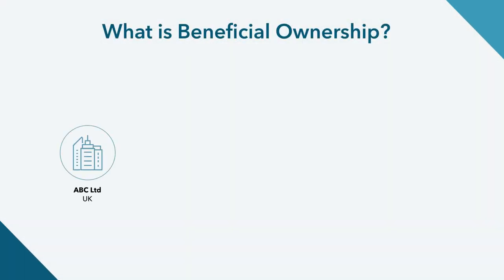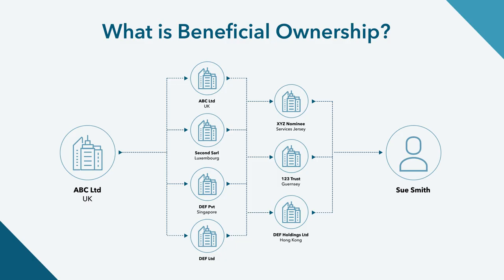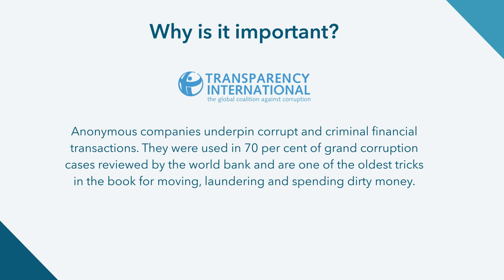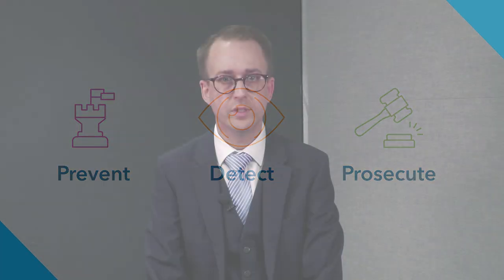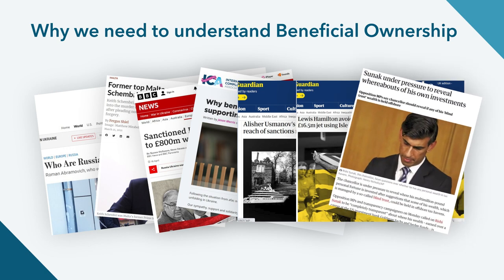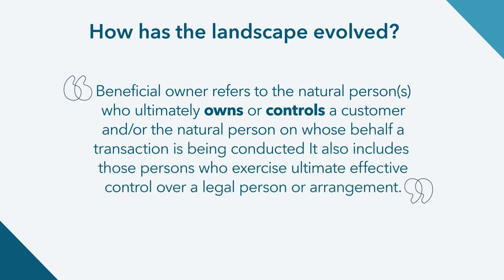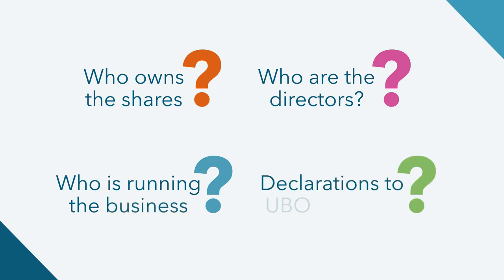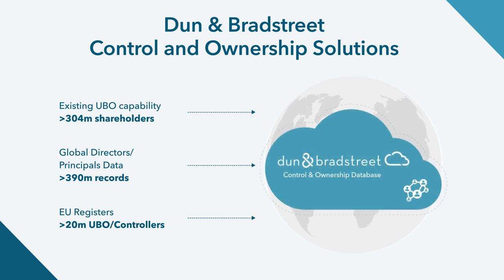What is beneficial ownership? And why is it important?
The term beneficial ownership is now more widespread than ever – but what does it mean and why is it important? Beneficial ownership relates to the real, natural persons that benefit from the asset or transaction. Understanding who you’re doing business with is critical to the onboarding and maintenance in customer, supplier and third-party compliance.